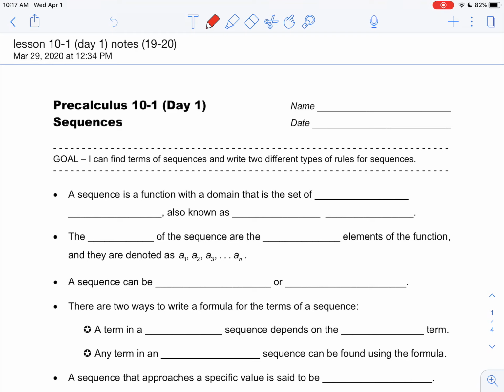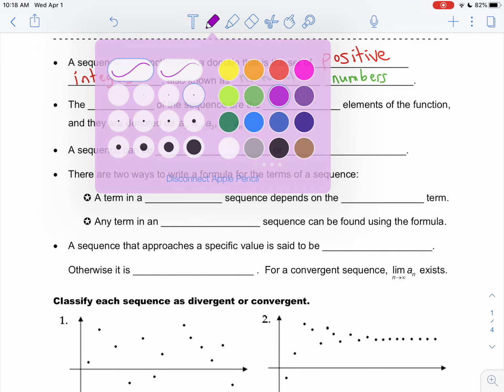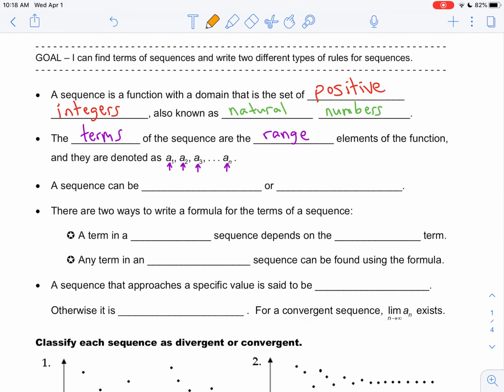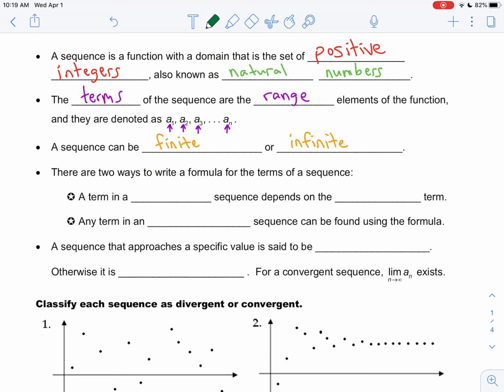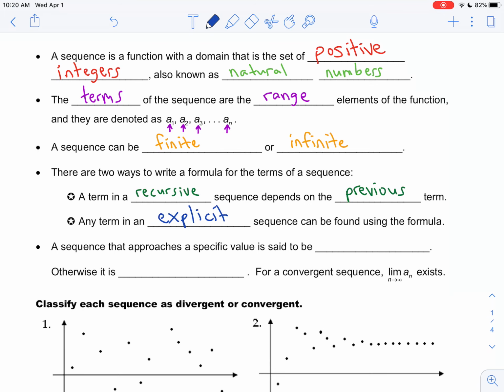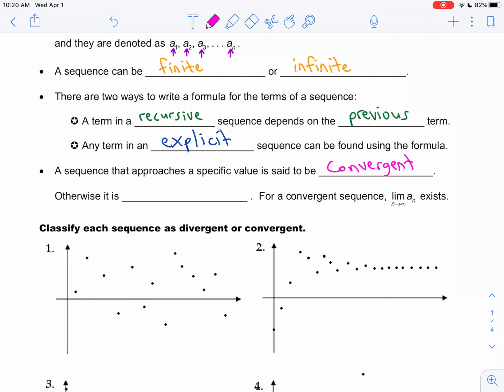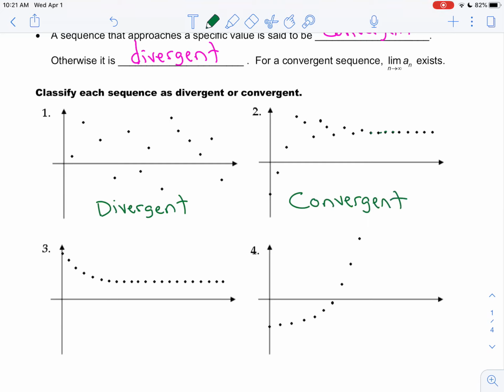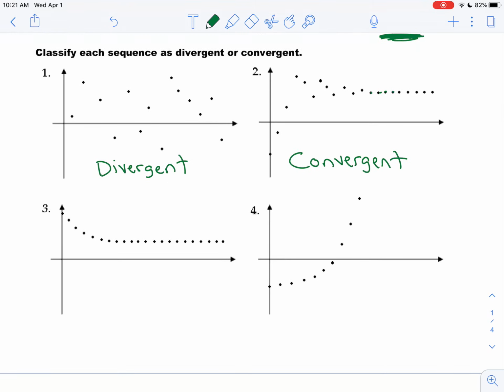Sequences (video 1 of 5)